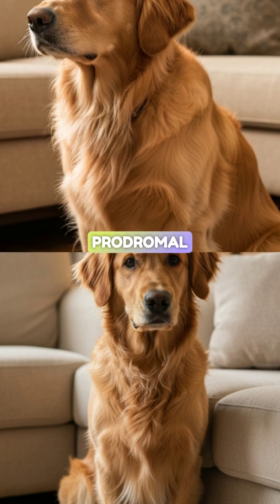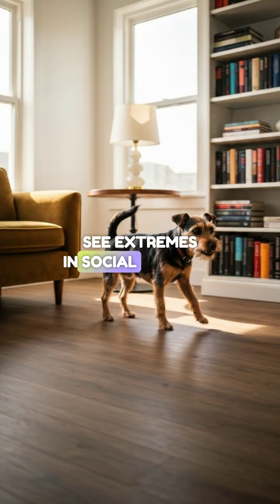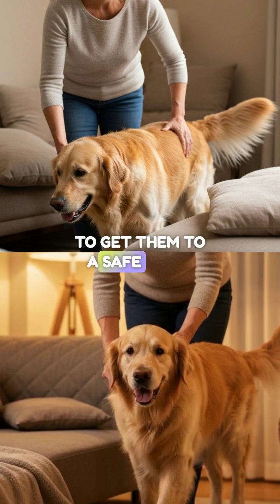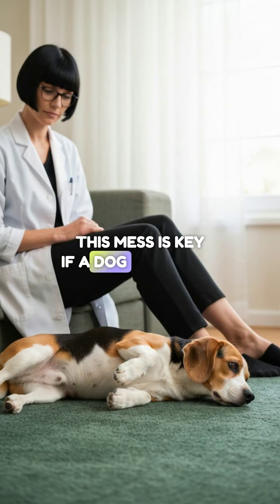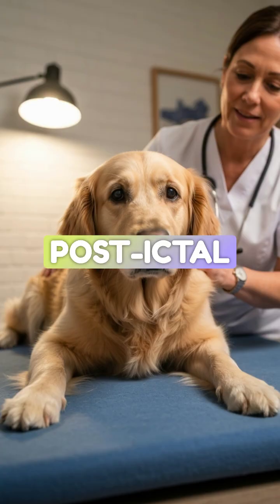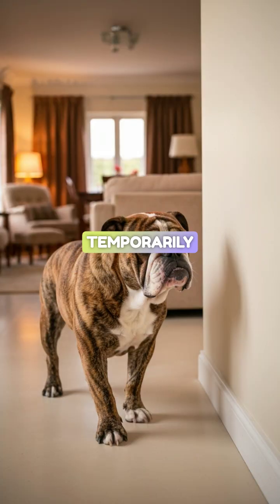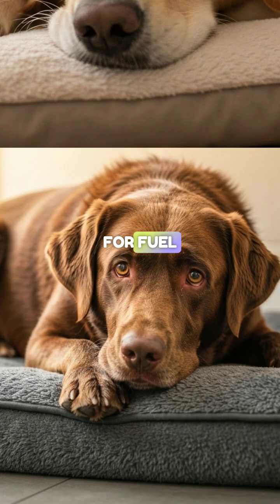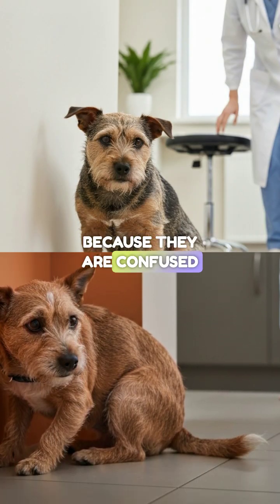Clinical Signs of Seizures in Dogs and Cats: How to Recognize Illness Early | Vet Med & NAVLE Guide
Recognizing clinical signs early is one of the most critical skills in veterinary medicine—and one of the most powerful tools pet parents have to protect their animals. In this episode, we break down the most common and high-yield clinical signs seen in dogs and cats, explaining what they mean, why they happen, and when they signal a true medical emergency. From subtle behavioral changes to obvious red flags like vomiting, lethargy, pain, and respiratory distress, this guide helps you connect symptoms to underlying disease processes.

Designed for veterinary students preparing for the NAVLE, practicing veterinarians, technicians, rescue groups, and dedicated pet owners, this episode bridges textbook knowledge with real-world clinical reasoning. We compare how dogs and cats express illness differently, highlight species-specific warning signs that are often missed, and share practical tips to improve early detection, triage, and outcomes—whether you’re in the clinic, a shelter, or at home with your pet.